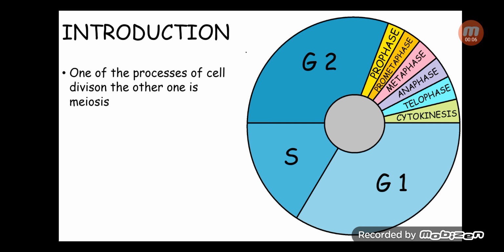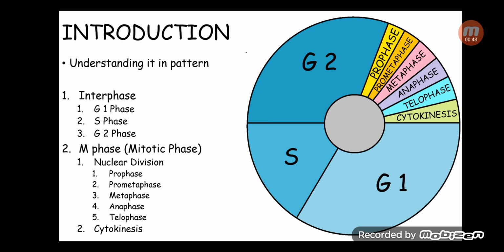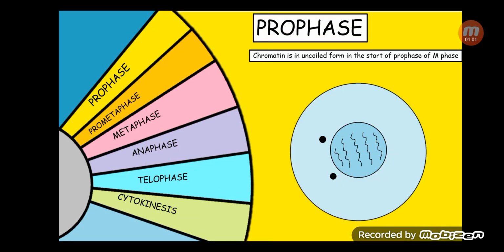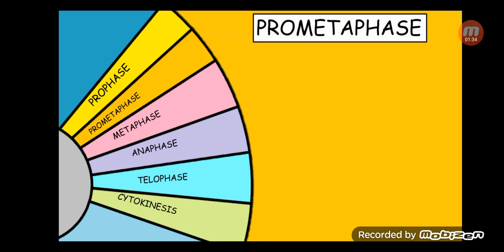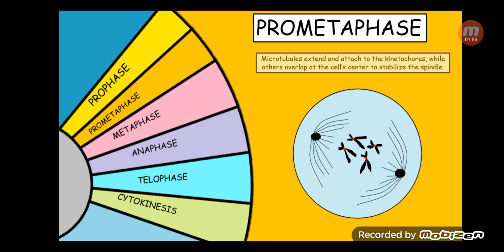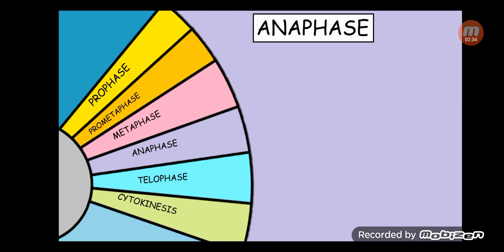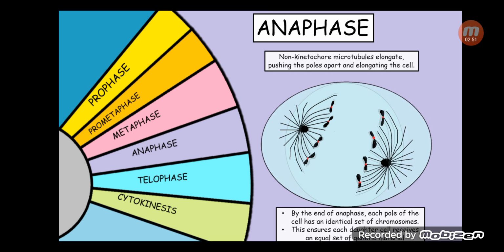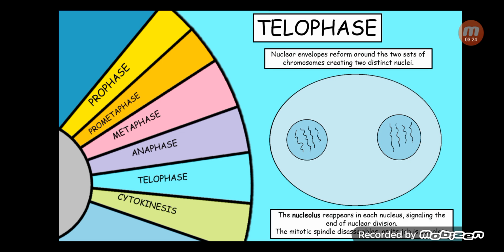Mitosis mitosis prophase metaphase anaphase cytokinesis nucleardivision dnareplication dna